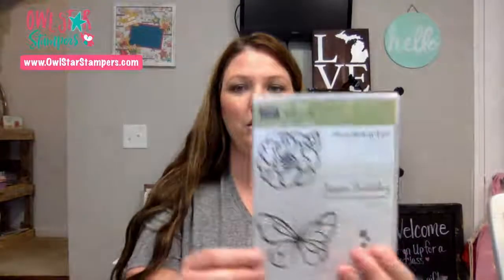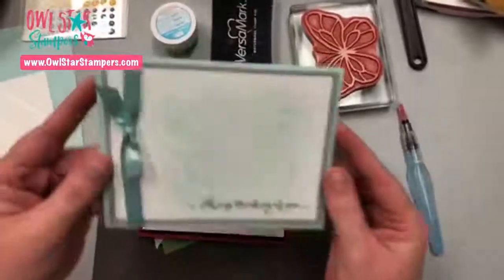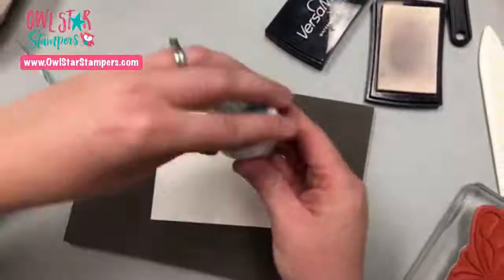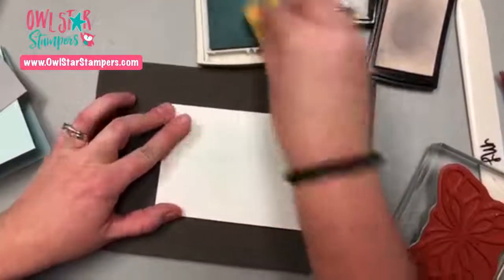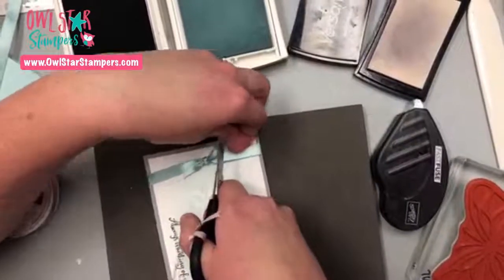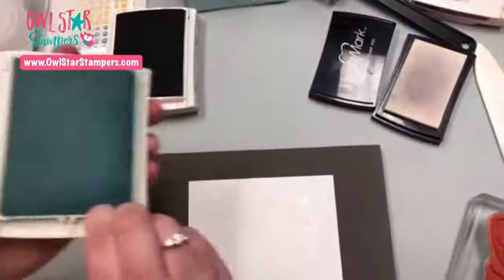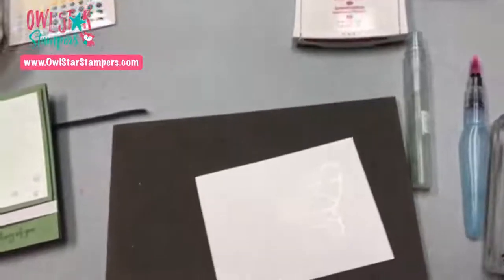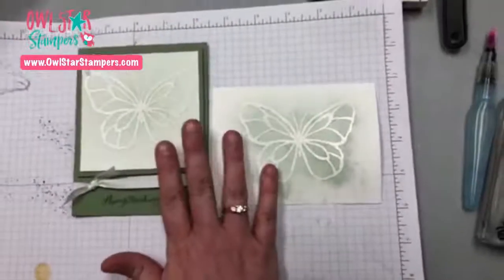Three Ways to Use the Heat Embossing Resist Technique to Create Impressive DIY Handmade Cards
Looking for a new way to use your rubber stamp sets? Want to make a special card that has the WOW factor? In this video I’ll show you three simple ways to use the heat embossing resist technique when making some homemade cards.

The three ways I show how to use heat embossing resist include:
-Using a sponge wedge.
-Using an Aqua painter.
-Using a Stampin’ Spritzer with reinker.

These cards feature the Beautiful Day Stamp Set from Stampin’ UP!

Which technique do you like the best?